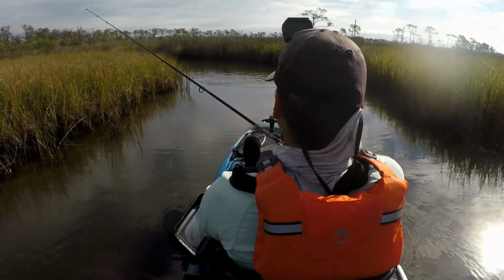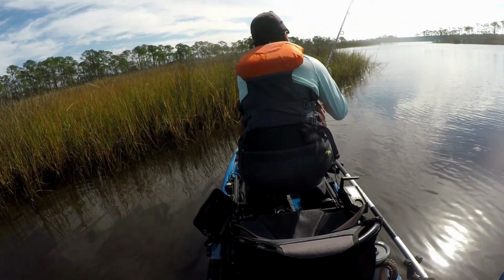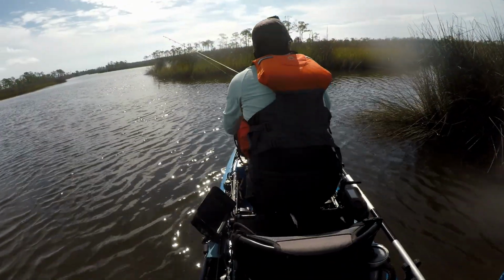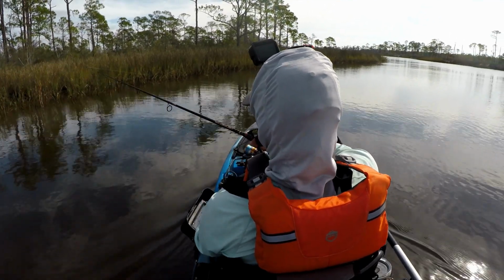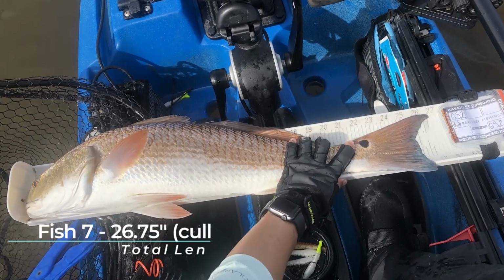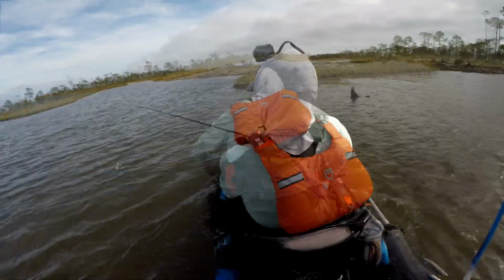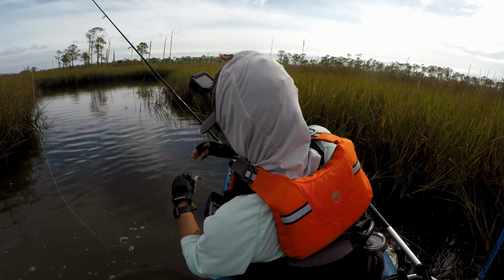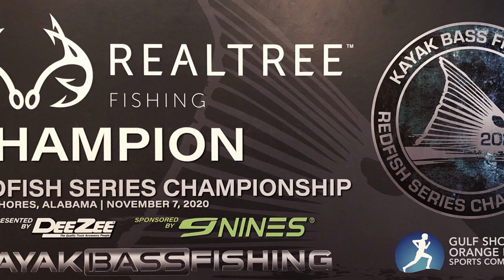KBF (KSS) Redfish Championship 2020 - Part 2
The Kayak Bass Fishing (KBF) Redfish Championship (now the Kayak Saltwater Series), was held on Nov. 7, 2020 in Gulf Shores, Alabama.

00:00 Previously
1:14 Welcome
6:16 Keeper 3
7:24 Keeper 4
10:45 Keeper 5
14:13 Keeper 6
18:09 Keeper 7
24:47 Nice Trout
29:18 Keeper 8
31:06 Keeper 9
32:56 Results
33:21 Acknowledgements and thanks